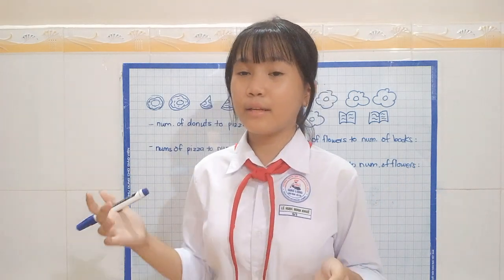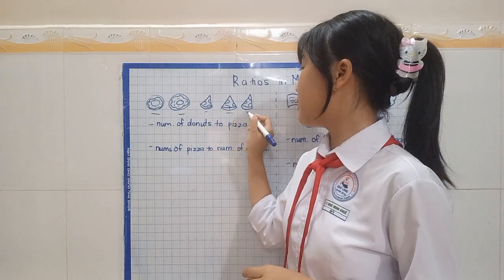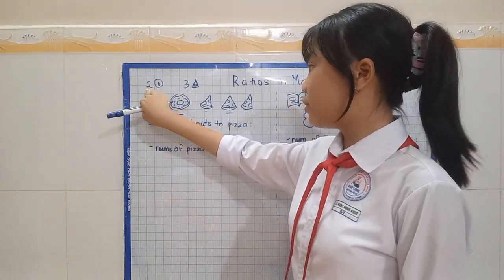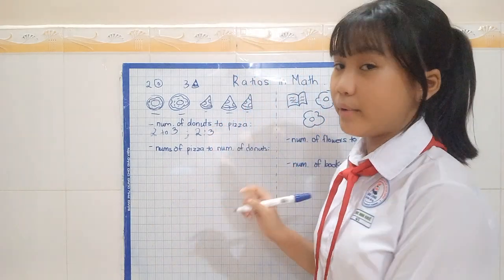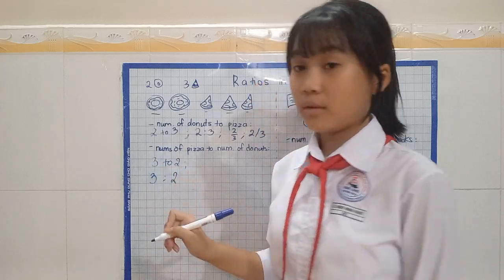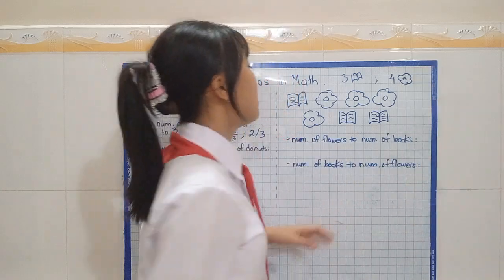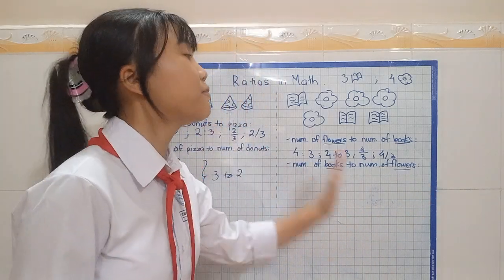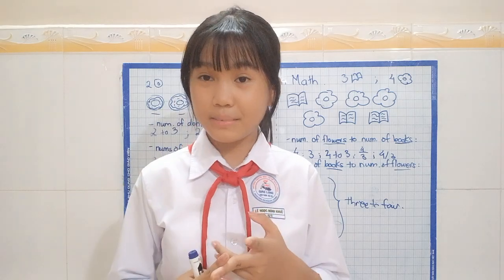5 tháng 4, 2025